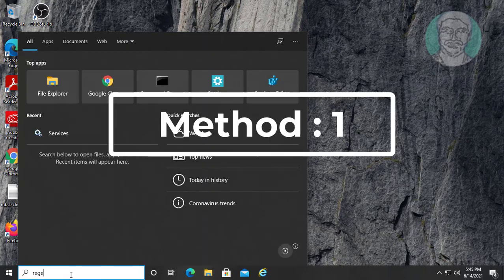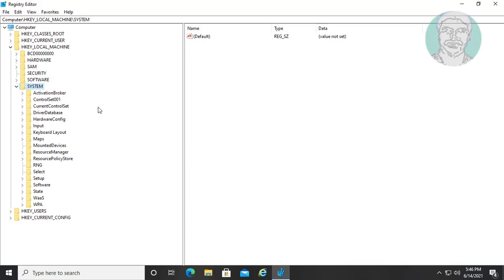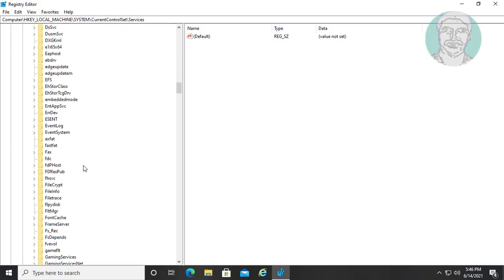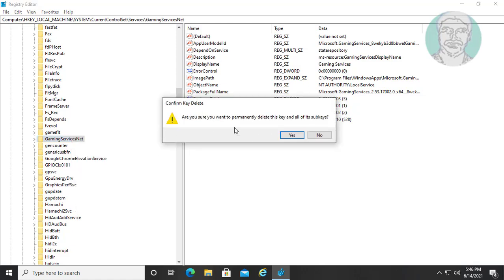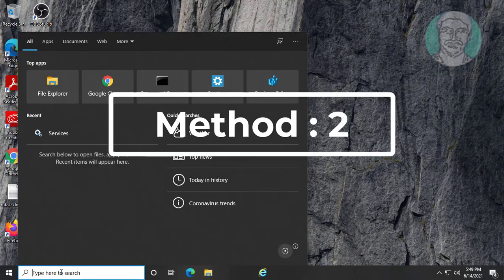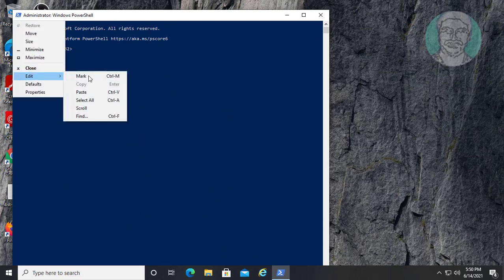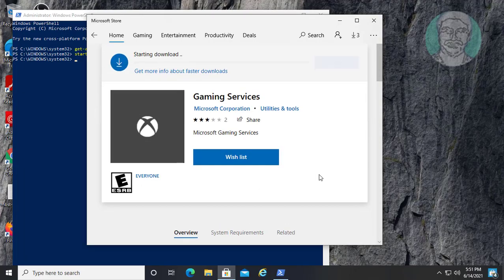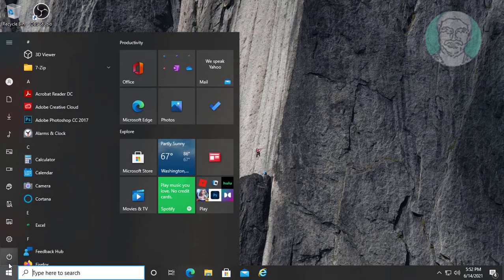Fix Gaming Services Installation Microsoft Store Error 0x80073D26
This Tutorial Helps to Fix Gaming Services Installation Microsoft Store Error 0x80073D26

start ms-windows-store://pdp/?productid=9MWPM2CQNLHN